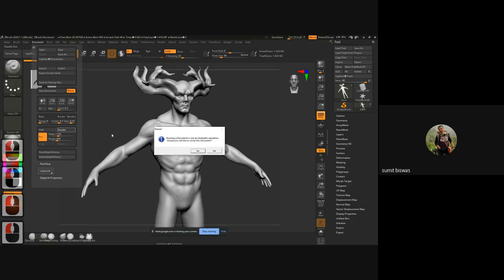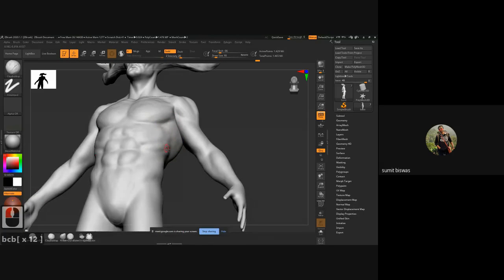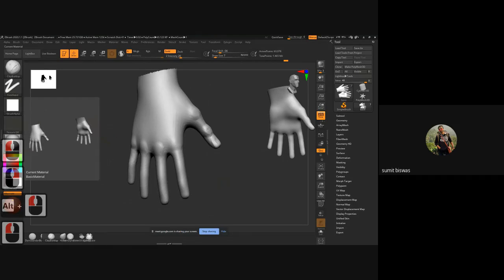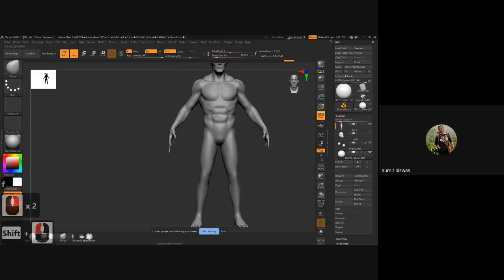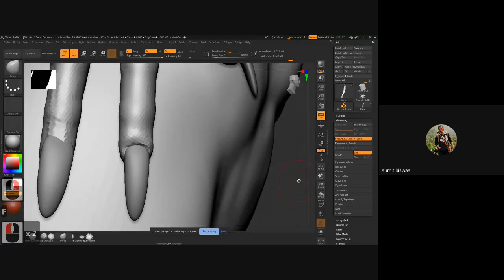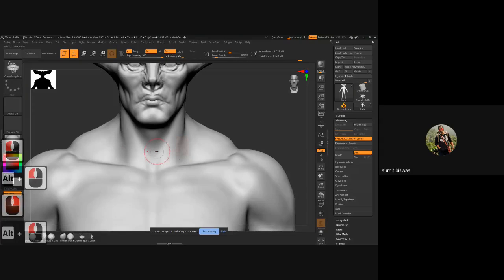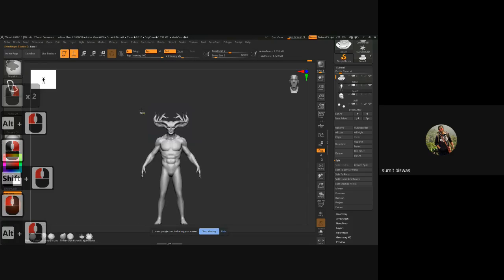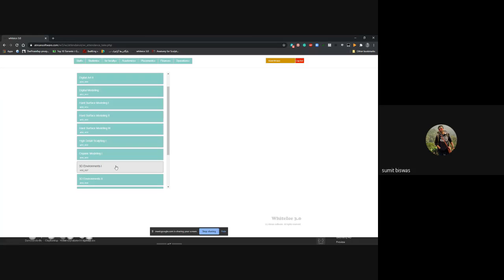Organic Modeling 2020 07 07 at 22 33 GMT 7